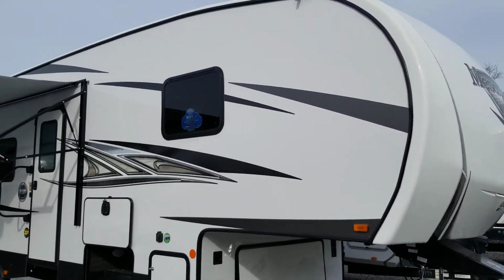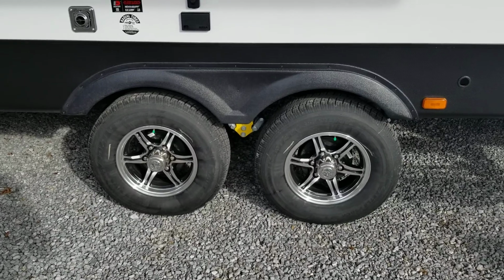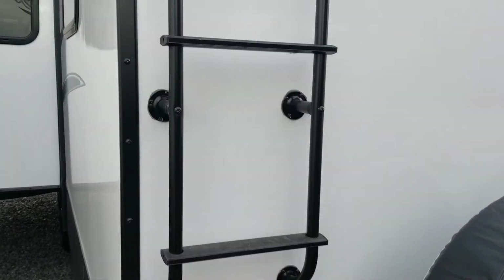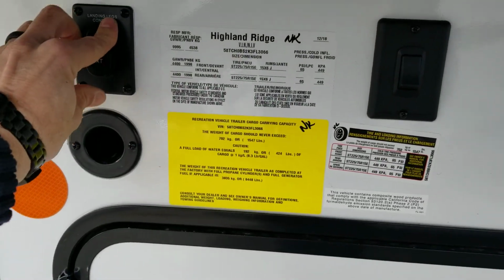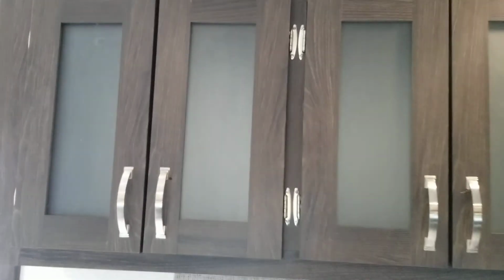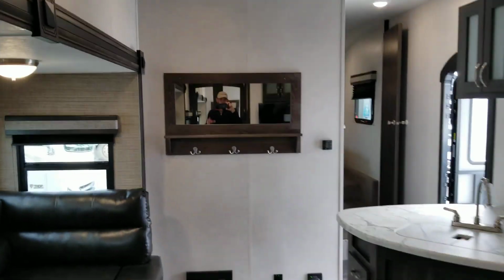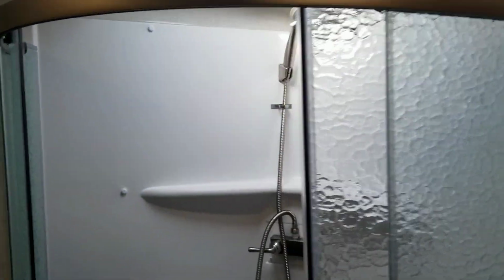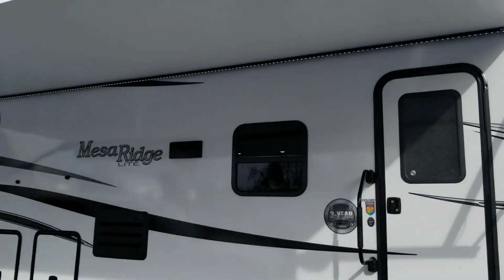2019 Mesa Ridge Lite 2950BH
Half ton tow-able premium 5th wheel. Rear bunk room with outdoor kitchen. Brand new floor plan for 2019 Amish built by Highland Ridge RV "Own the Outdoors"!

The age of salesmen is dead! I am a resource of information! Do not hesitate to use your tools!